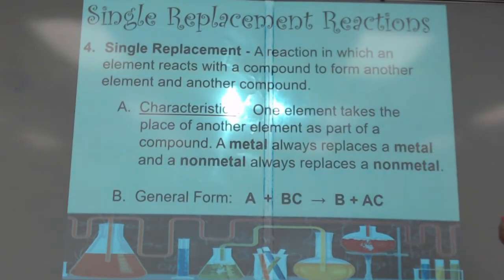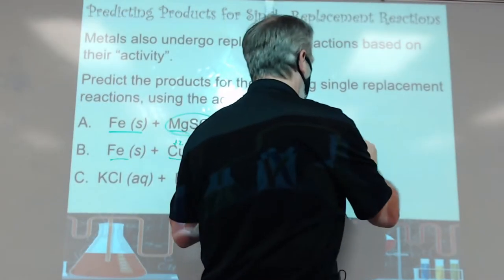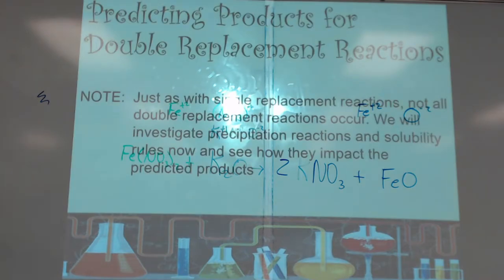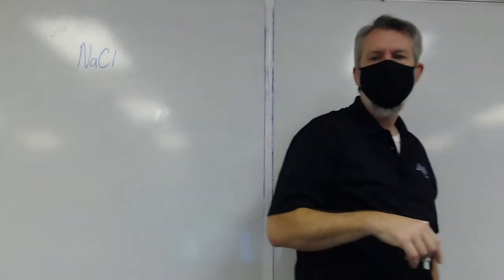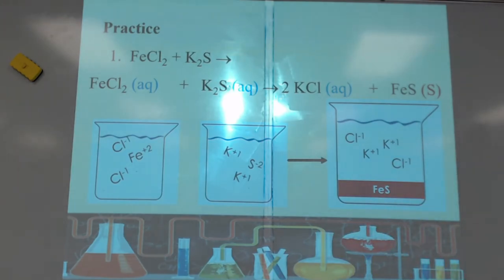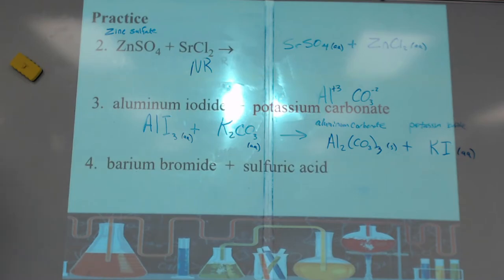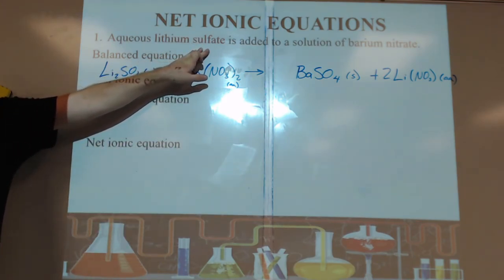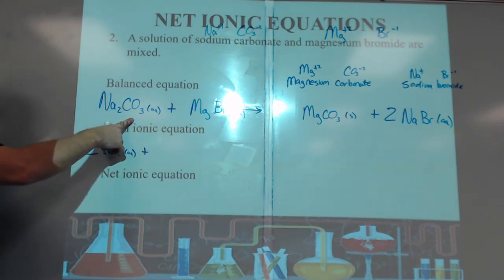Honors Chem - Reactions Lecture Day 2